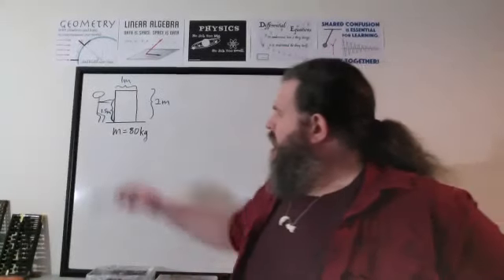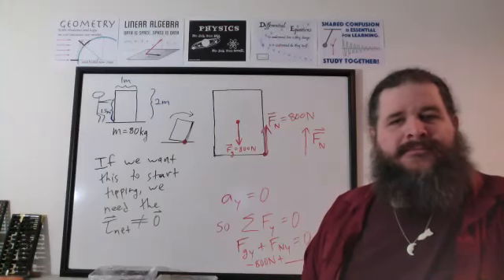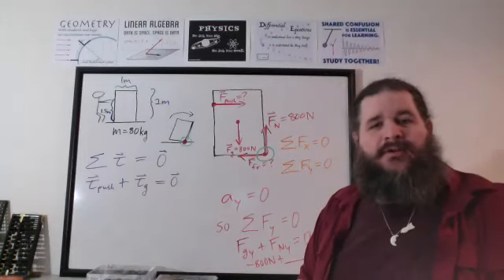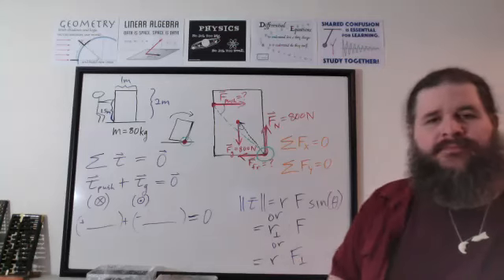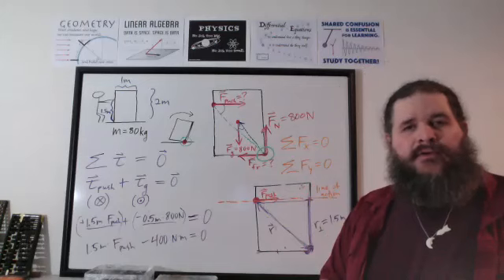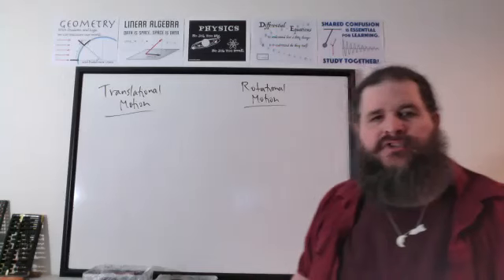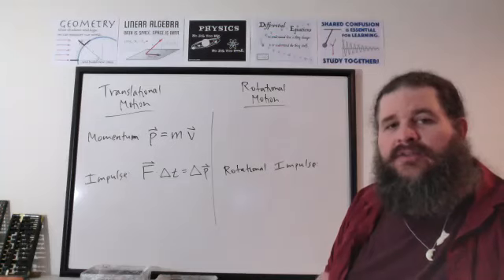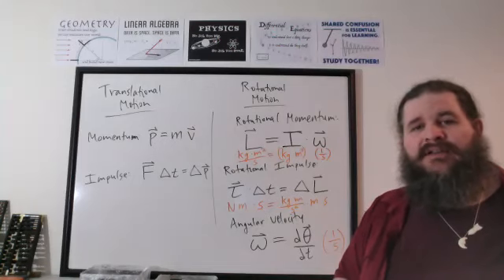P7B w20220301 TorqueExample TippingOverABox RotationalMotionIntro